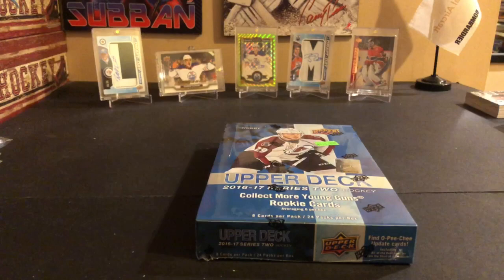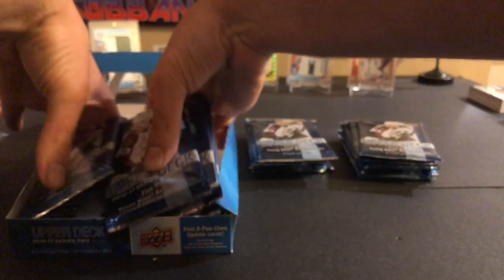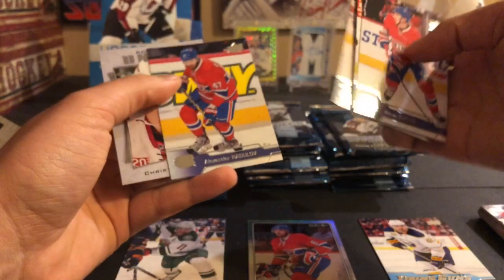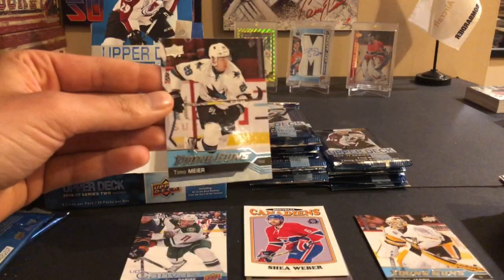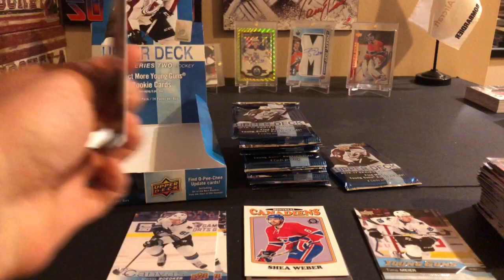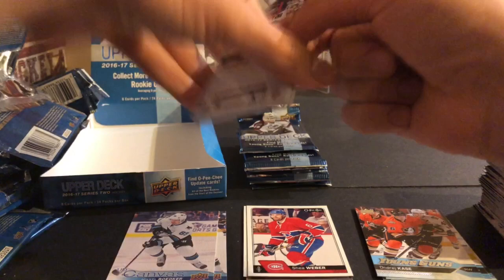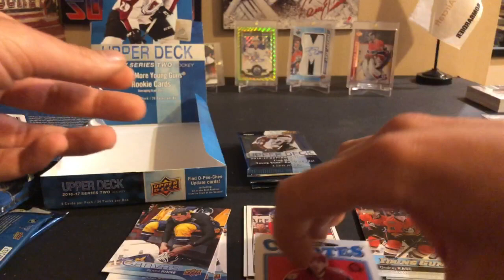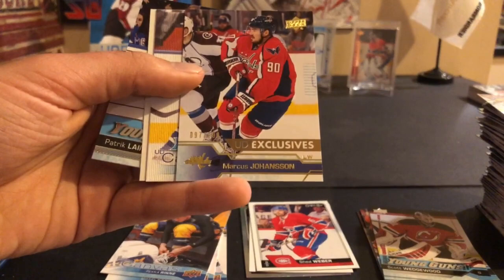2016-17 Upper Deck Series 2 Hockey Hobby Box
Really nice to hit the Laine out of this, a very solid box overall.